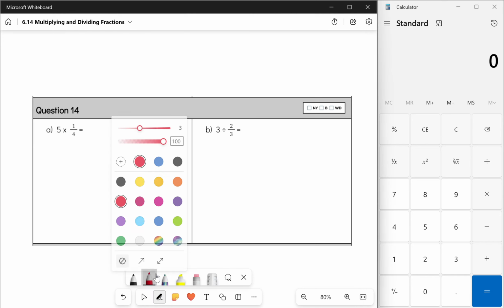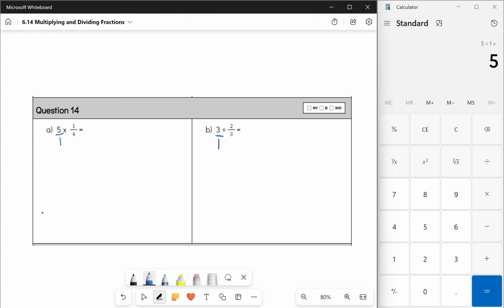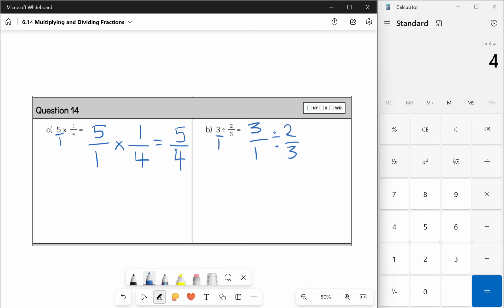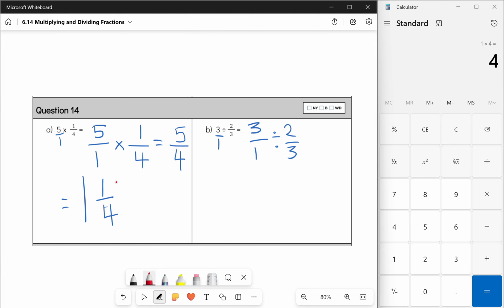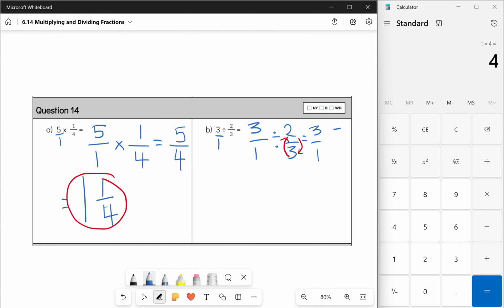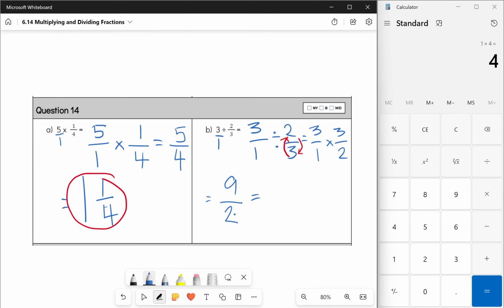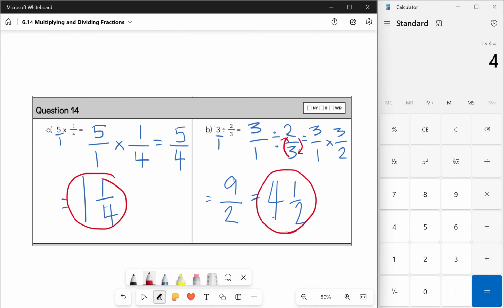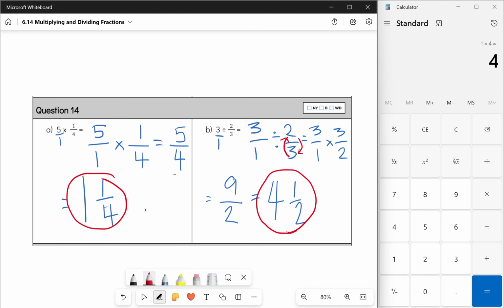Fundamental Assessment Question 6.14 (Multiplying and Dividing Fractions by Whole Numbers)